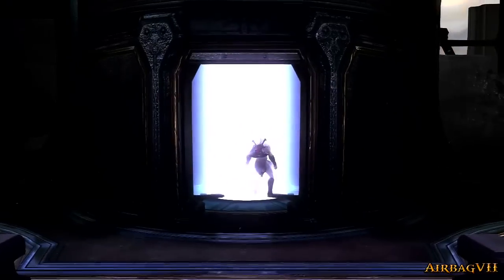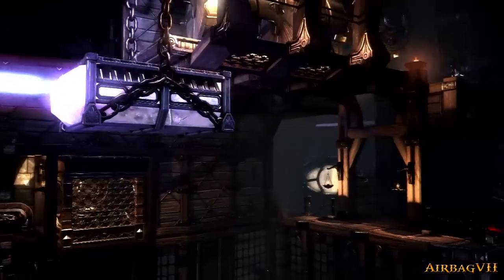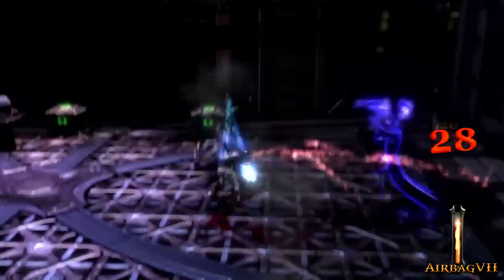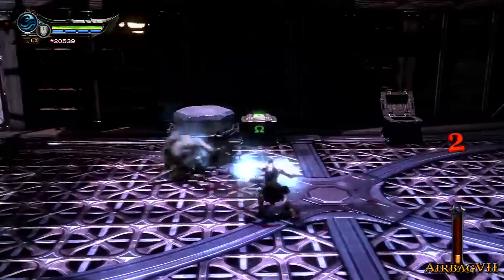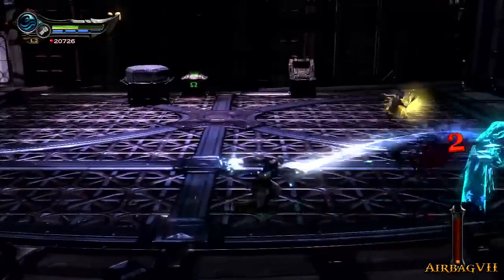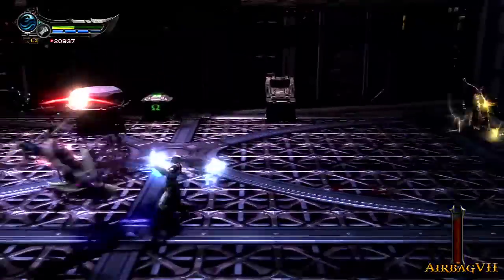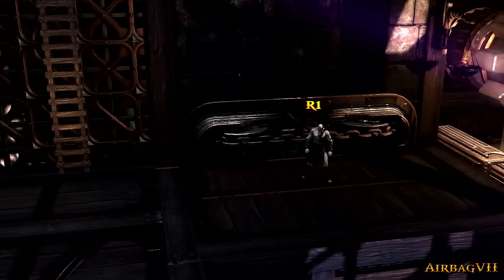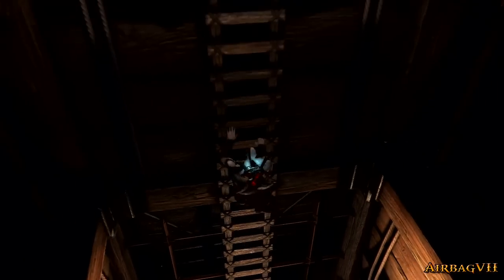God of War Ascension (PS3) Walkthrough - Part 22: Chapter 26 | The Eyes of Apollo: How to solve PUZZLE SOLUTION GoW Let's Play Gameplay HD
God of War Ascension HD Gameplay Walkthrough Part 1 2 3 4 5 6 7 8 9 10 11 etc

Part 22 of my Walkthrough of God of War Ascension (PS3).
In this episode, Kratos keeps exploring the Island of Delos (Chapter 26 -- The Eyes of Apollo).
We finish reassembling the Statue of Apollo by using the Amulet of Uroborus and we are presented with a new puzzle.
However, we need to defeat some more enemies before we can start solving the Eyes of Apollo puzzle (which will ultimately power up the Lantern of Delos)...

Vengeance is born in the fires of betrayal in this prequel to the best-selling God of War franchise. Six months have passed since Kratos stood over the bodies of his wife and child, his hands stained with their blood - tricked by Ares into murdering the only people he ever loved. Swearing to avenge them, Kratos broke the blood oath that bound him to Ares, but oaths to Olympus are not so easily broken...
Sentenced to an eternity chained within a prison for the living damned, Kratos battles insanity at the hands of the Furies. He will be tested as he seeks freedom, redemption for his sins, and the clarity to avenge his family.

I'll be uploading the following parts as soon as I can!

God of War Ascension Let's Play part 22
God of War Ascension playthrough part 22
God of War Ascension Walkthrough part 22 chapter 26
God of War Ascension gameplay Walkthrough part 22
God of War Ascension Gameplay part 22
God of War Ascension Chapter 26
God of War Ascension Chapter 26 The Eyes of Apollo
God of War Ascension Eyes of Apollo Puzzle Solution
God of War Ascension How to solve the Eyes of Apollo Puzzle
God of War Ascension Chapter 26 puzzle
"Chapter 26 Puzzle"
"Chapter 26 Puzzle Solution"
"Puzzle Solution"
"How to solve puzzle"
How to solve Eyes of Apollo Puzzle
"Chain Puzzle"
"Beam puzzle"
Crystal Purple Beam Puzzle
"Crystal puzzle"
"Oath Stone of Orkos"
"How to solve"
"God of war ascension puzzle"
God of War Ascension Trophy
 "God of War Ascension PT"
"God of War Ascension BR"
"God of War Ascension PT-BR"
God of War Ascension Português Portugal Brasil
GoW Ascension part 1
GoW Ascension walkthrough part 1, today
God of War Ascension walkthrough part 1, today
God of War Ascension walkthrough part 1, this week
god of war 4 Let's Play part 1 commentary
god of war 4 Walkthrough part 1 commentary
god of war 4 Gameplay part 1 commentary
god of war 4 playthrough part 1 commentary
god of war 4 walkthrough part 1, today
god of war 4 walkthrough part 1, this week